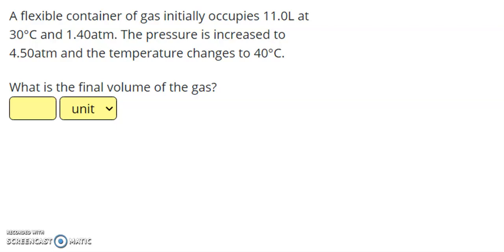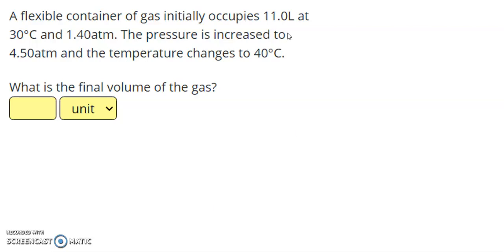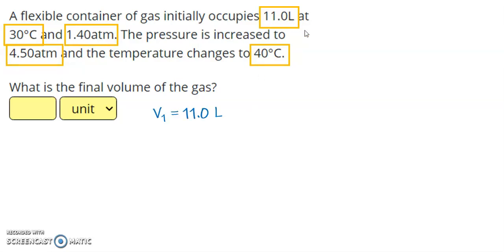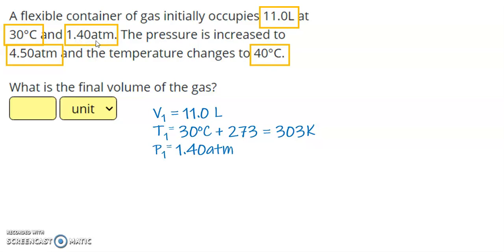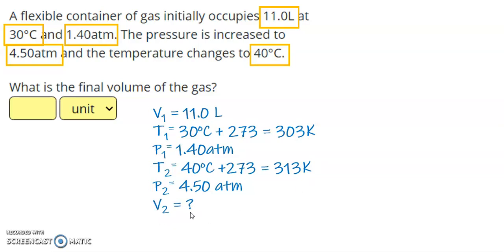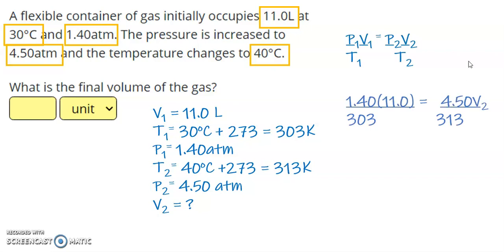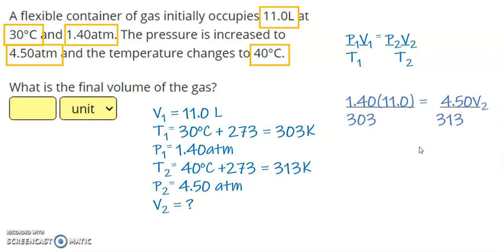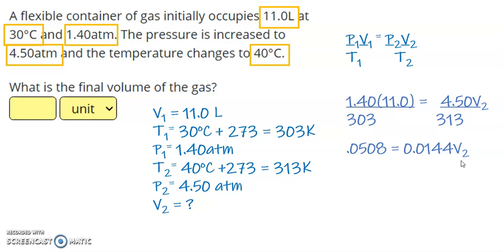Combined Gas Law